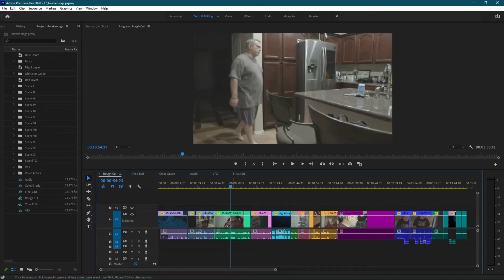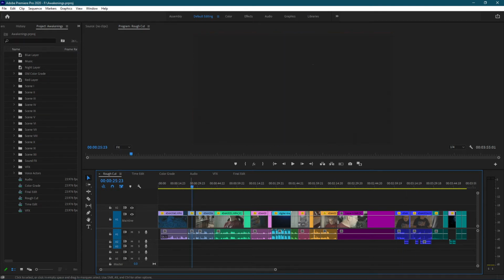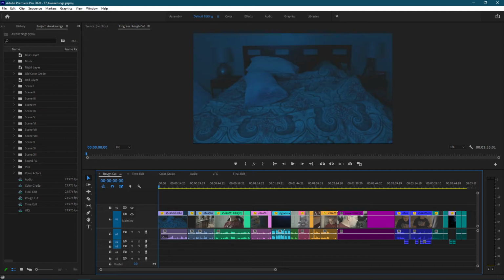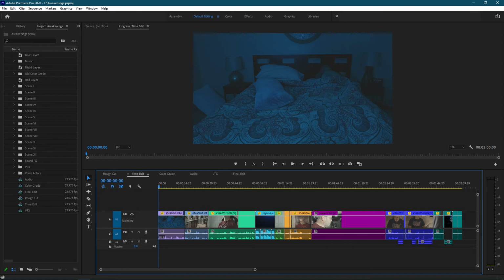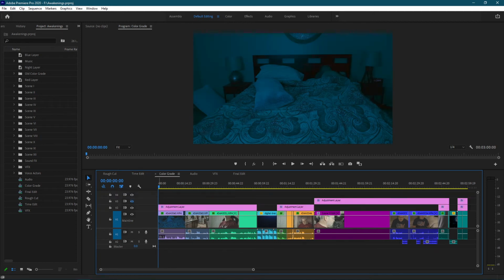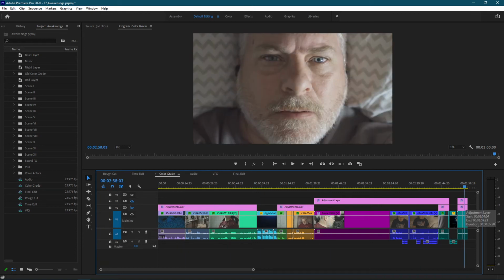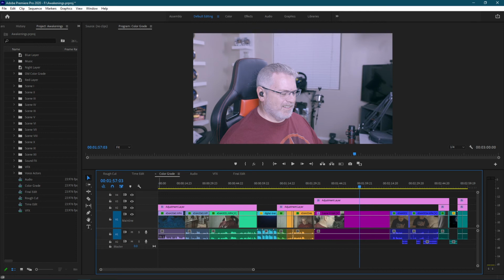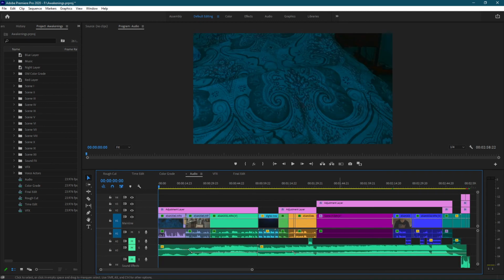Movie Editing Behind The Scenes | Premiere Pro - Awakening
Go behind the scenes as we walk through the edit in Premiere Pro. This is Part II of my BTS for the short film Awakening. In this installment, we'll cover the editing decisions that were made to bring the film to life.

-- 📽️ Chapters --
00:00 Intro
00:43 Camera Angles
01:13 Deleted Scenes
01:34 Lighting
03:25 Color Grading
04:35 Audio
05:50 Wrap Up

My Gear:
Canon EOS R
Canon RF 15-35mm
Geekoto Tripod
GVM RGB Lights
HPUSN Softbox Lighting Kit
Aputure AL-M9
DJI RSC 2
DJI Mavic Air